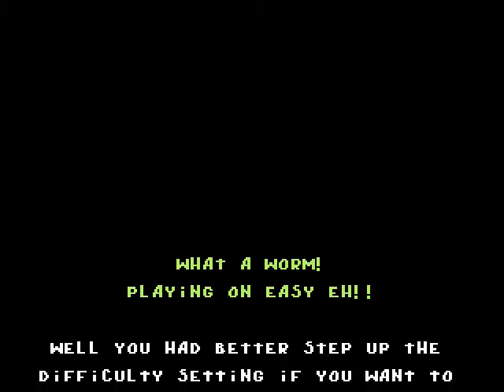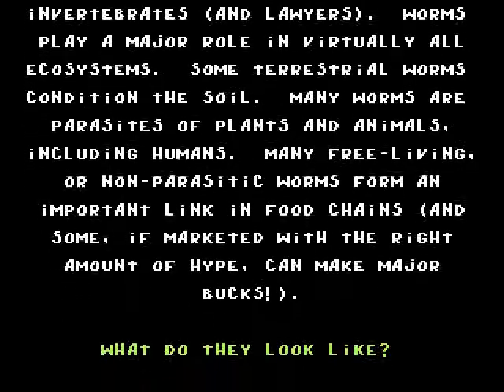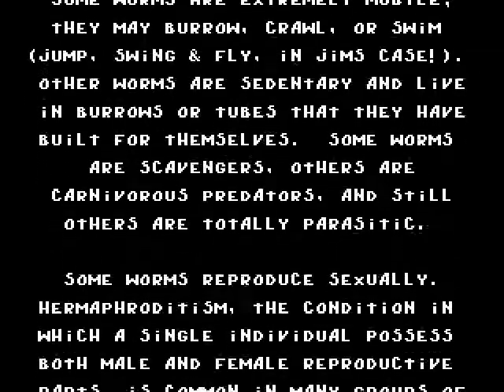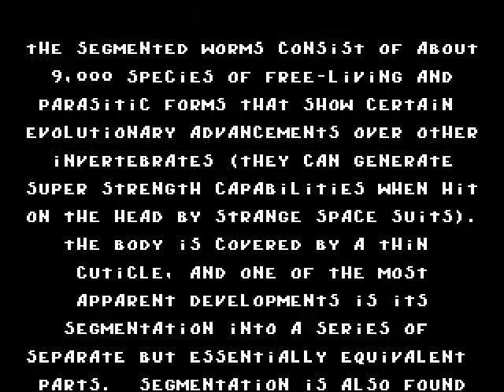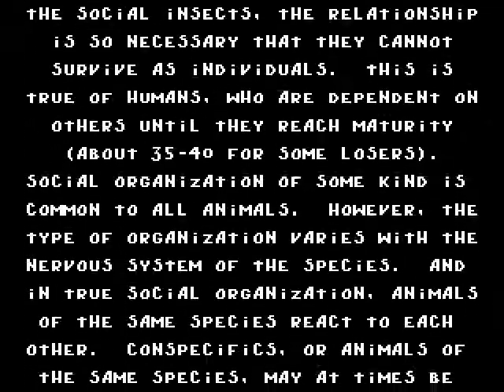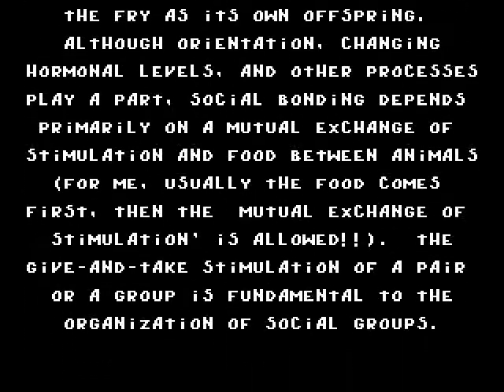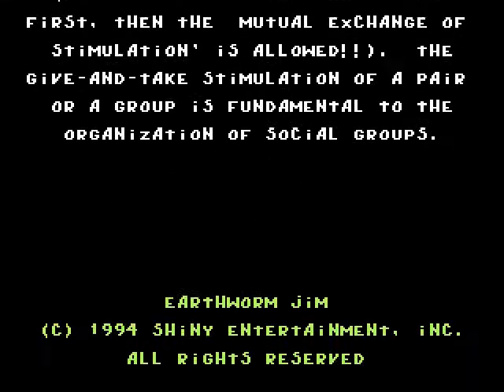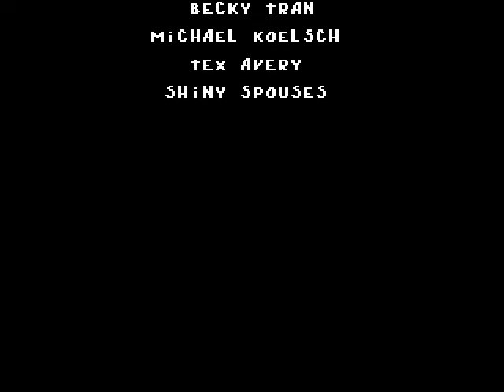Let's Play Earthworm Jim Special Edition (Sega CD) Bonus #2 - Worst/Best Ending